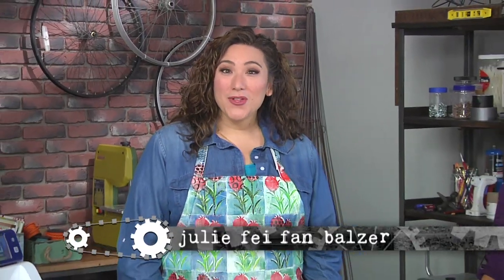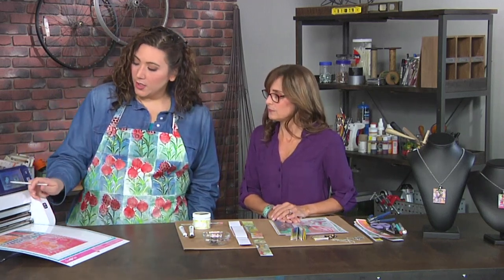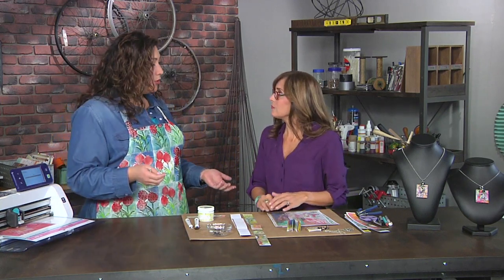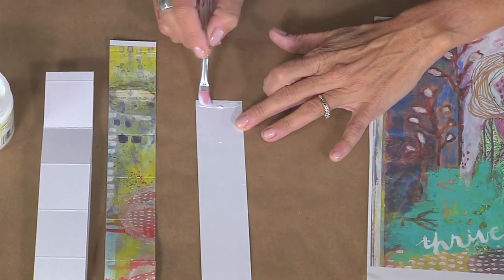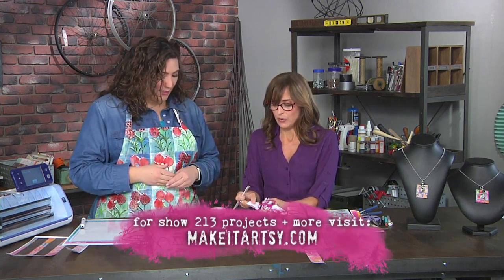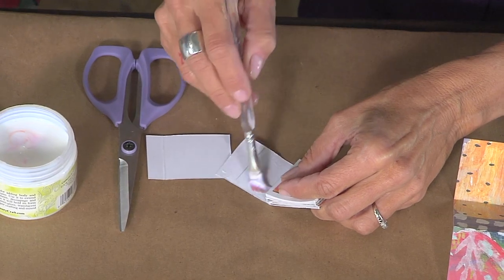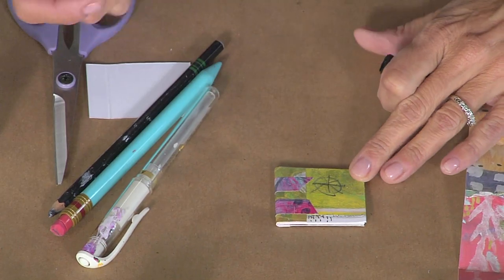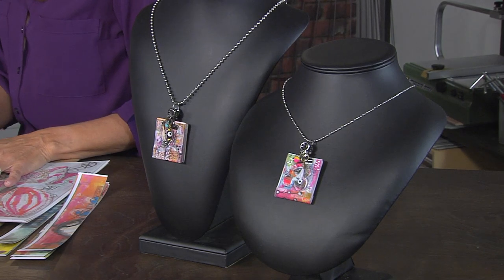Make a wearable art journal on Make It Artsy with Rae Missigman (213-1)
Rae Missigman makes a wearable art journal for her artful ideas. By mixing media and using creative techniques, integrate your art into everyday life. Some of today’s most creative “makers” are here to coach you along with host Julie Fei Fan Balzer. Develop your creative muscles on Make It Artsy.